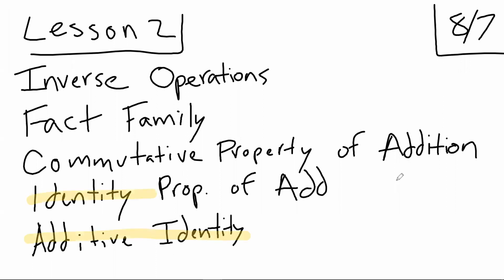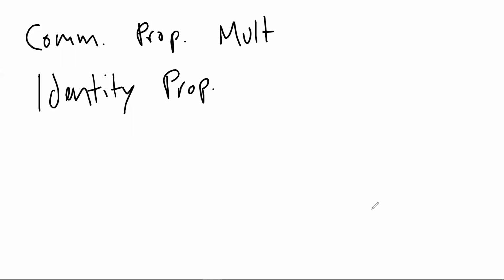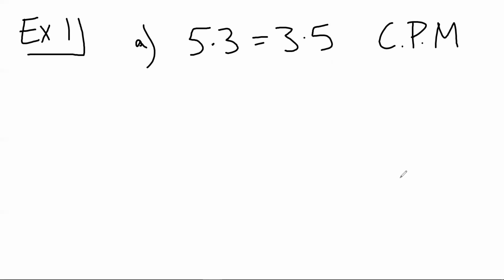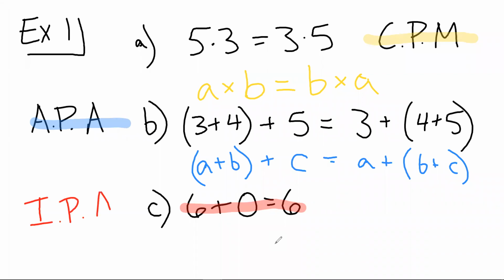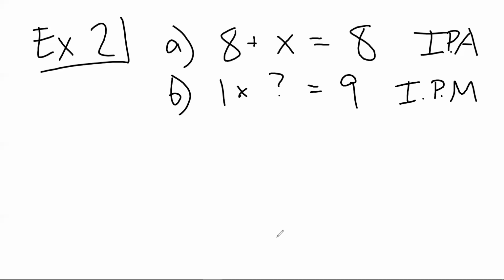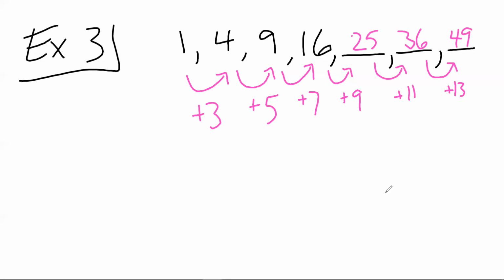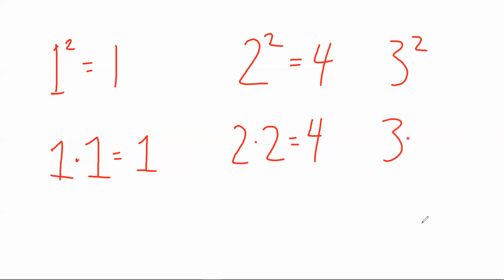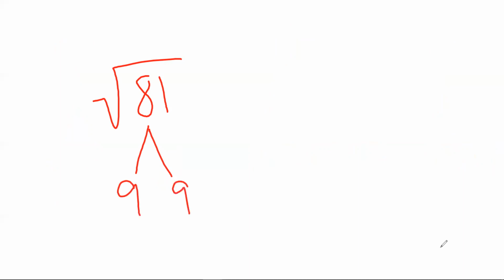Lesson 2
Saxon Math - 8/7